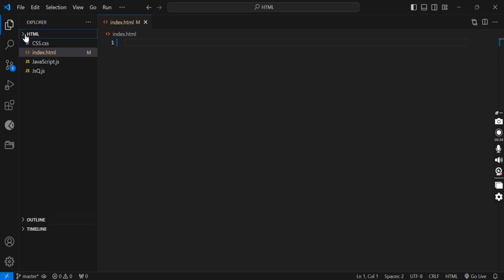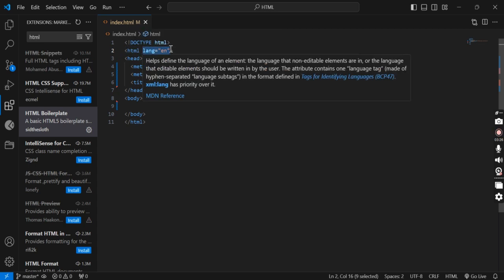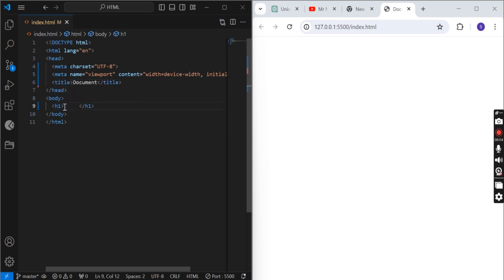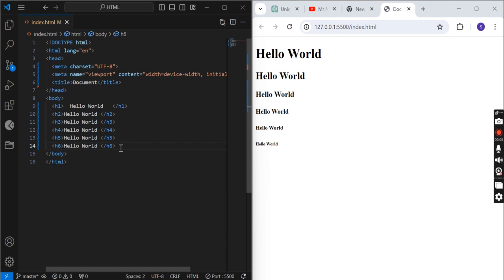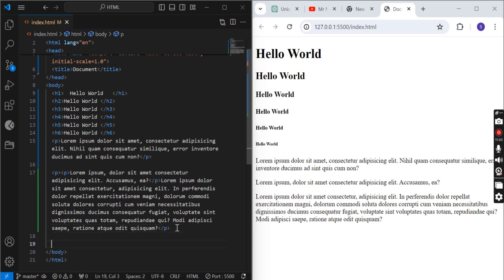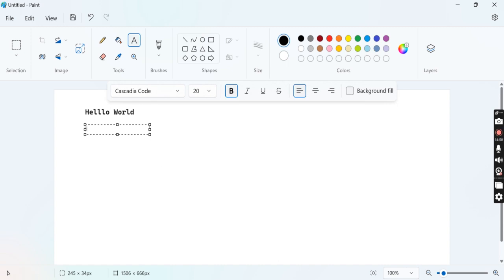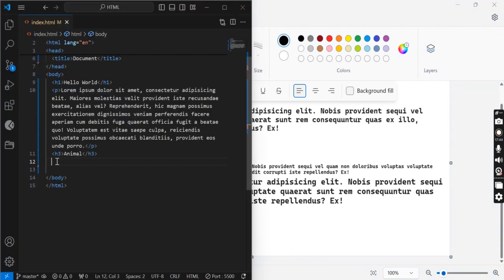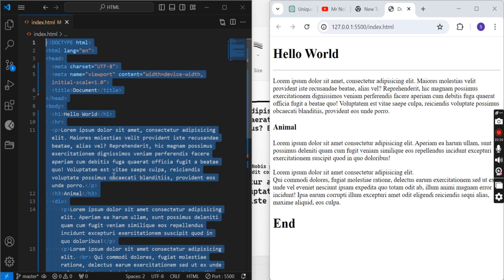Basic of HTML, h1 to h6 , p, div , br , and hr tags.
This video teach you very basics of HTML.